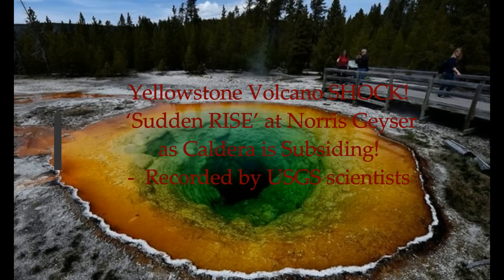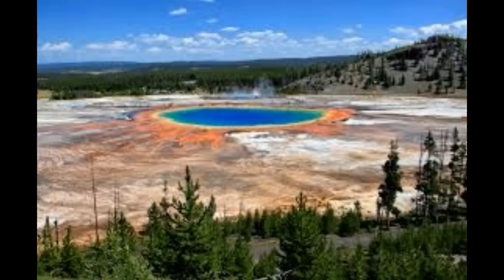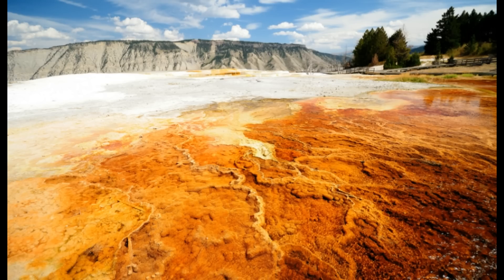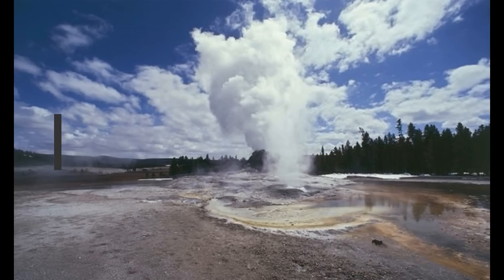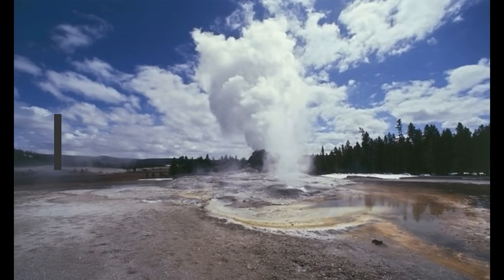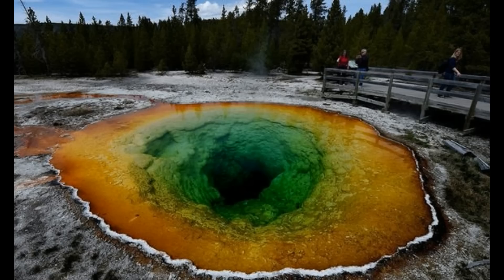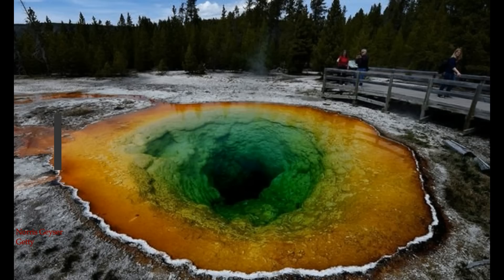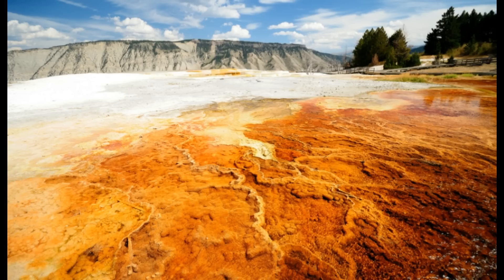Yellowstone Volcano SHOCK! 'SUDDEN RISE' at Norris Geyser as Caldera is Subsiding! USGS Finds